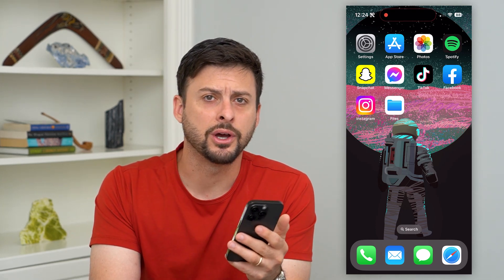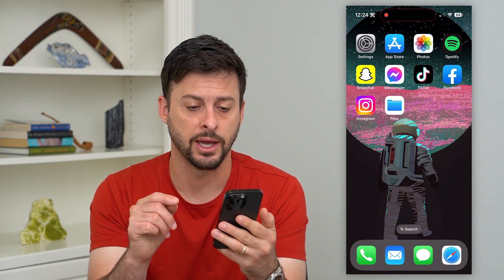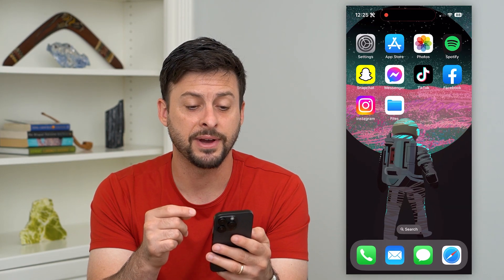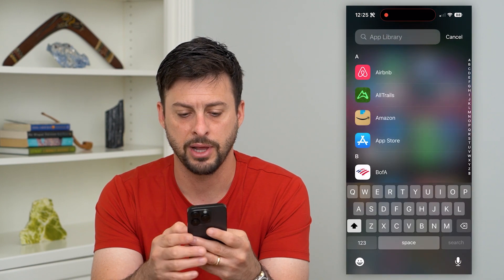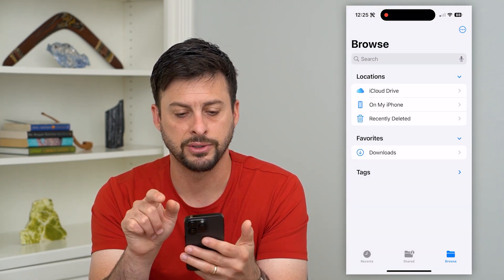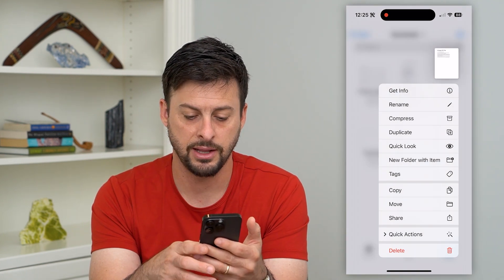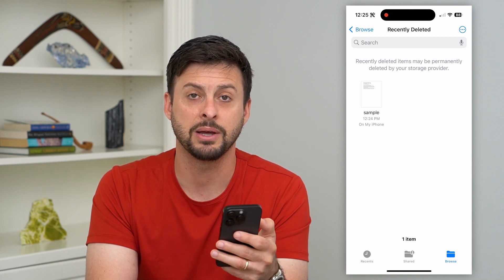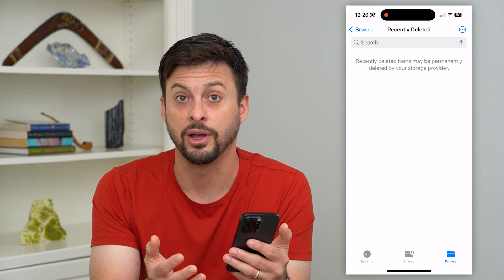How To Delete Downloads On iPhone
Let's delete any downloads on your iPhone if you downloaded something from a website such as a PDF, zip file, image, video, etc.